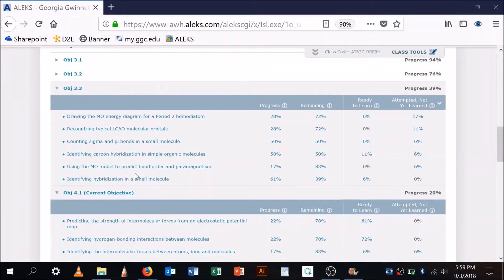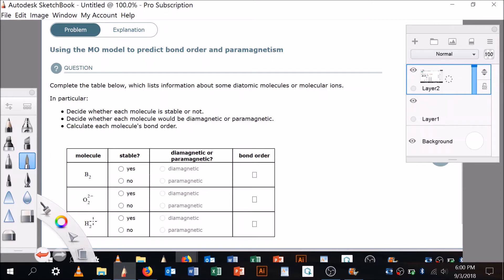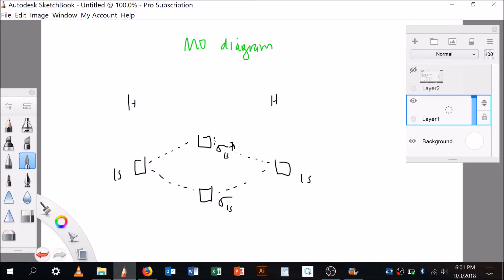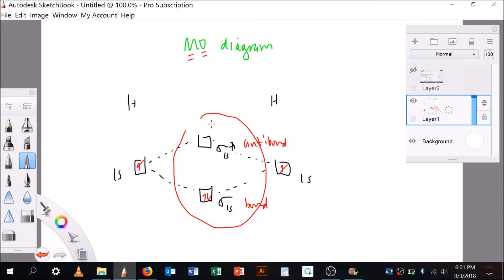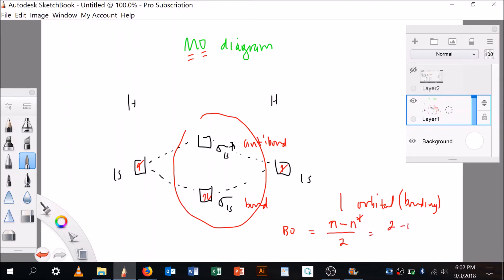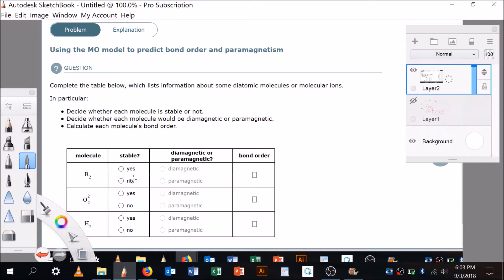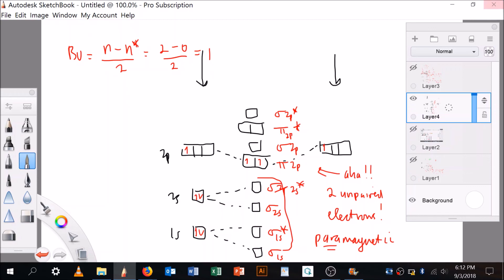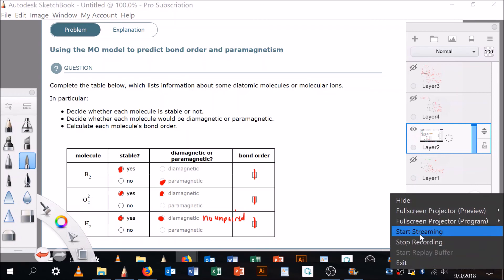Using the MO model to predict bond order and paramagnetism